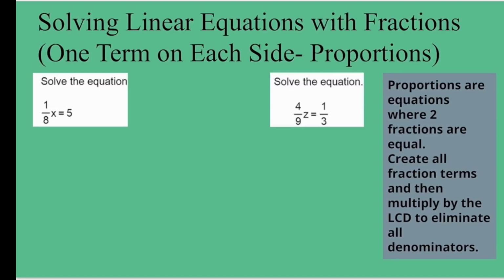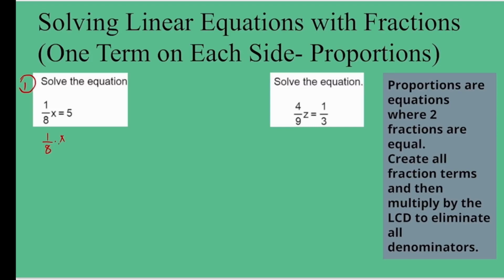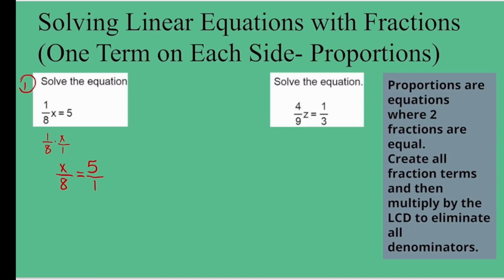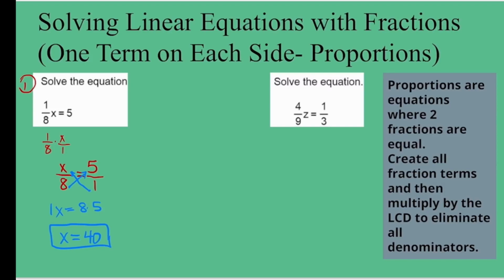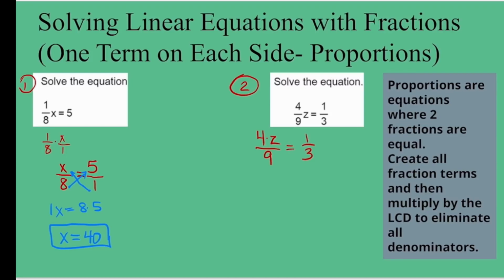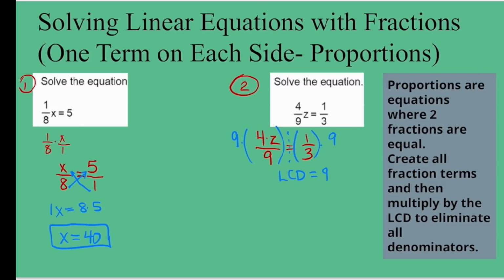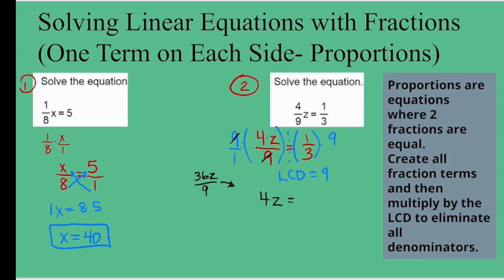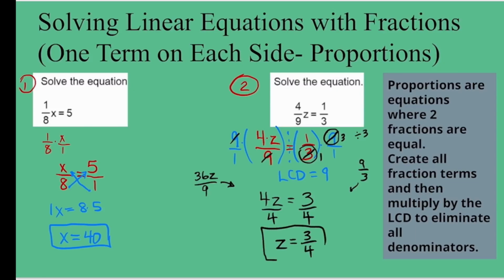Solving Linear Equations with Fractions(One Term on Each Side- Proportions)